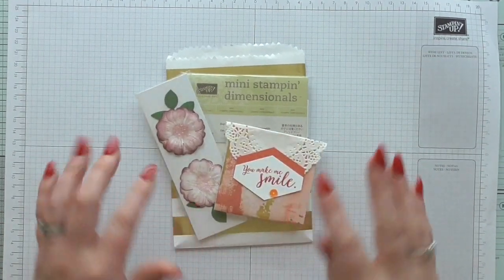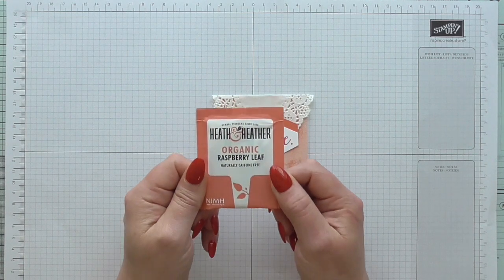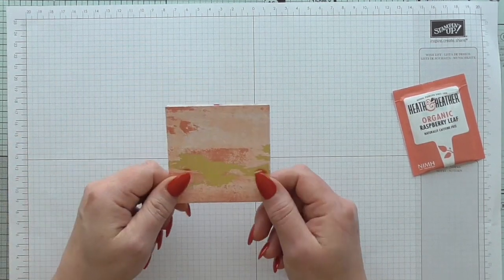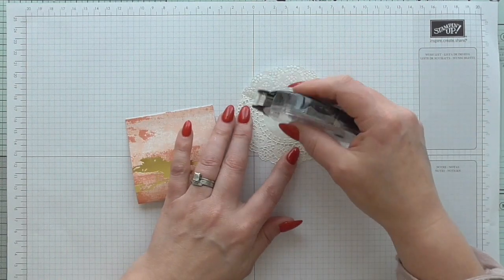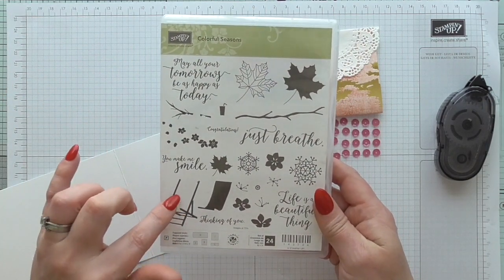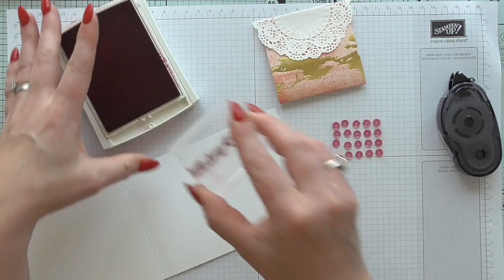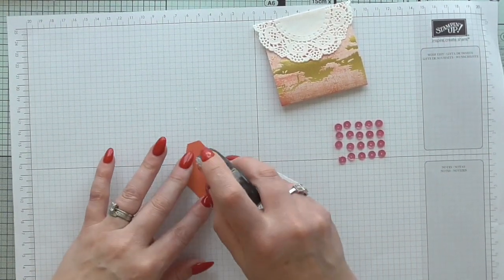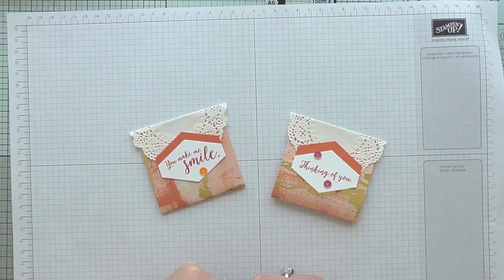No tool needed tea treat pouch